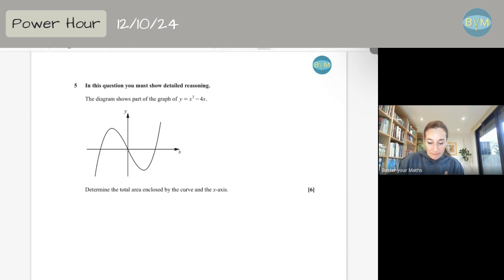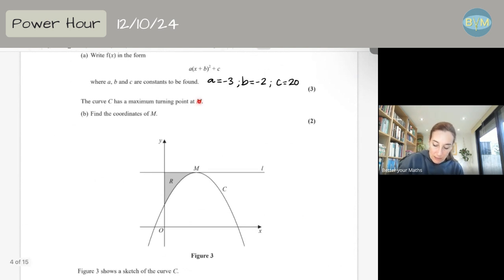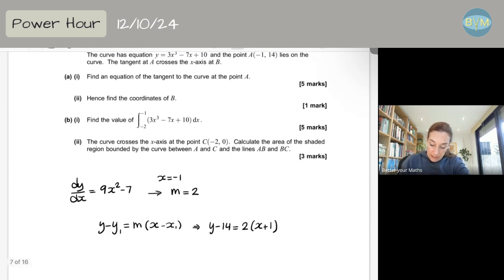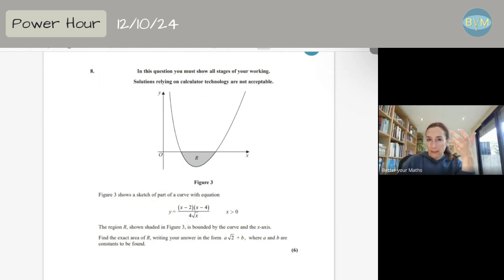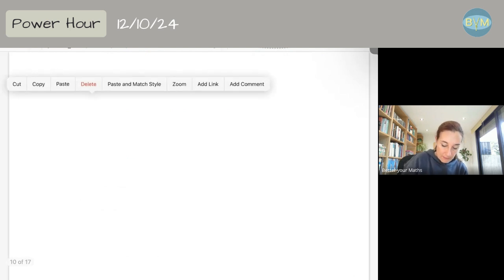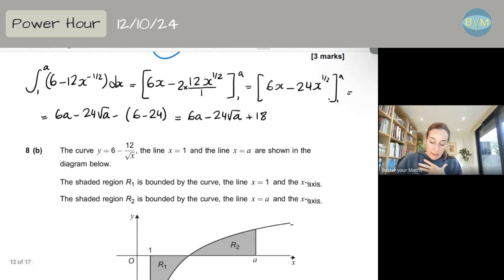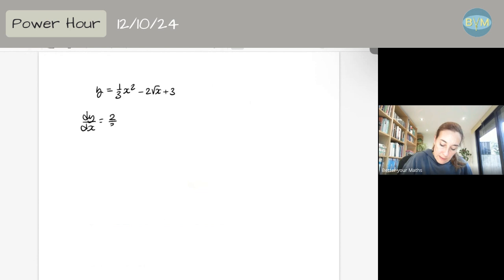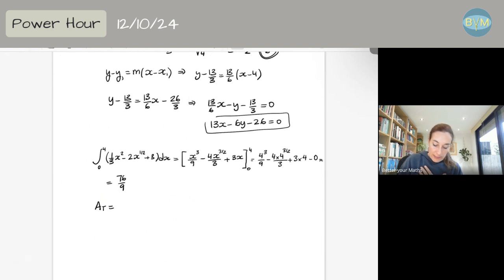Power Hour 12th October 2024